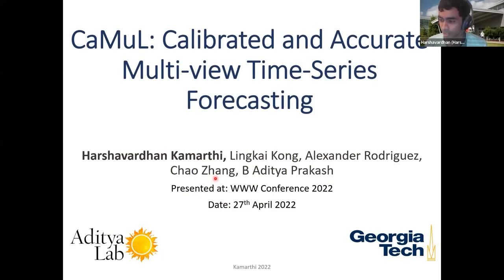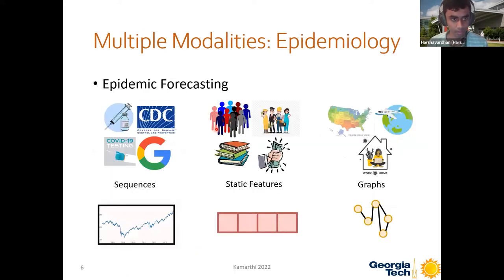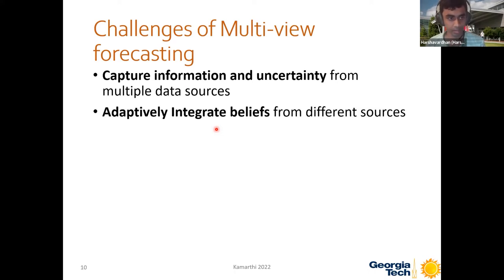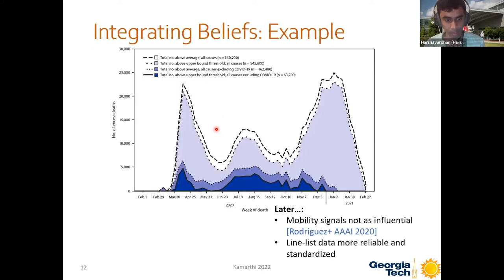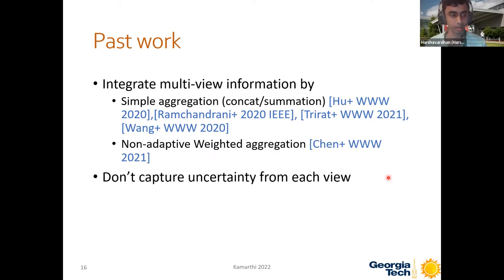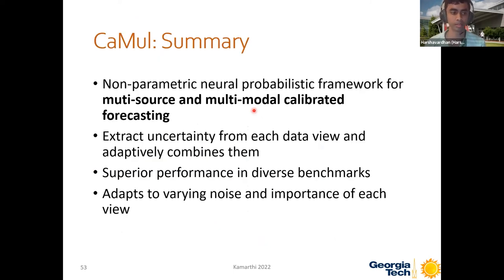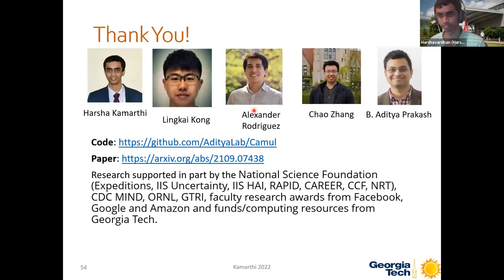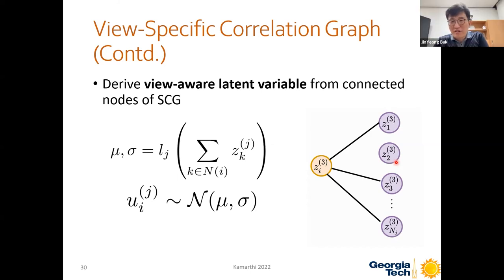CAMul: Calibrated and Accurate Multi-view Time-Series Forecasting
Web Mining and Content Analysis: Temporal